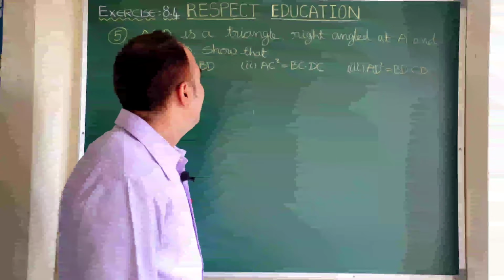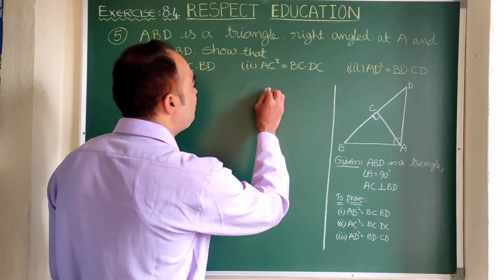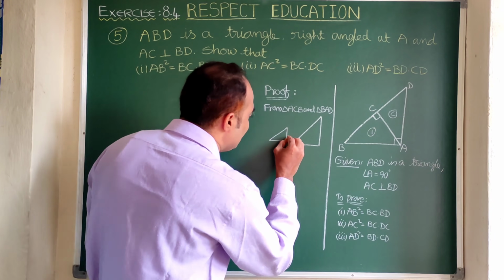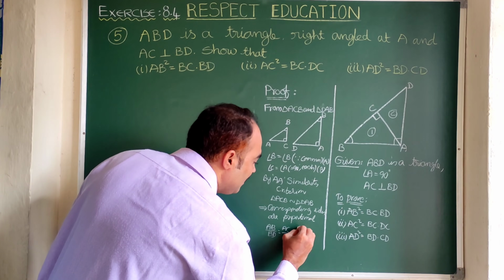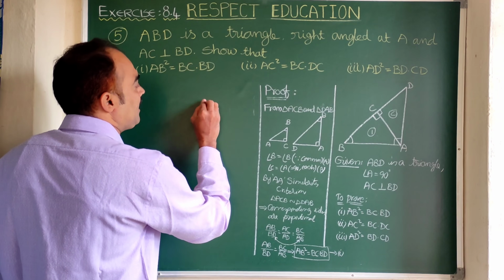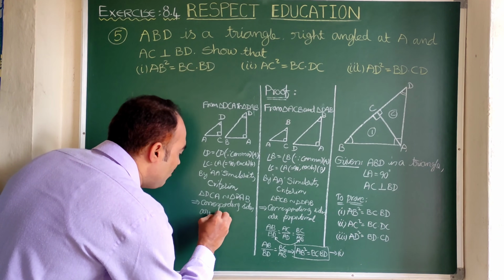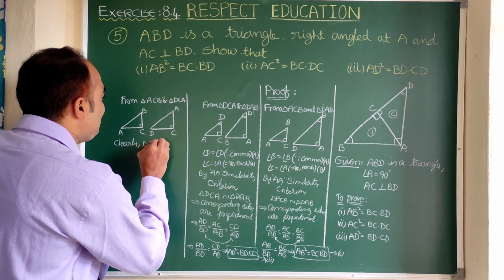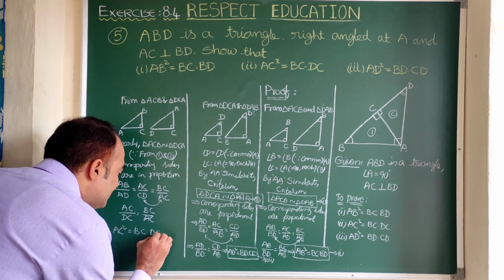Chapter 8| SIMILAR TRIANGLES| Exercise:8.4|Pro.No.5| Class 10|Mathematics